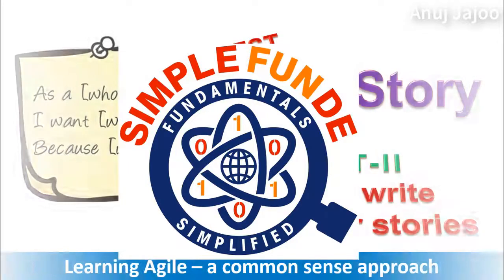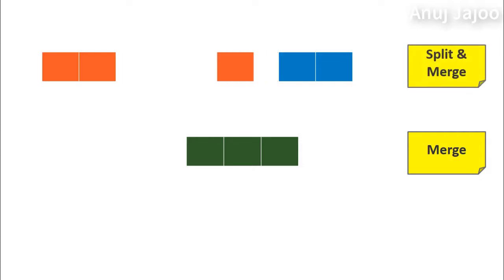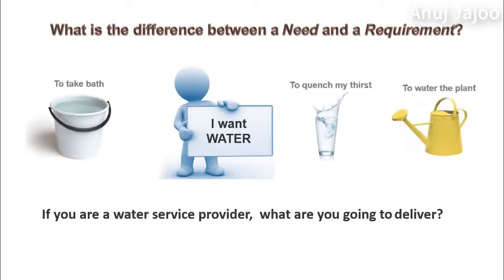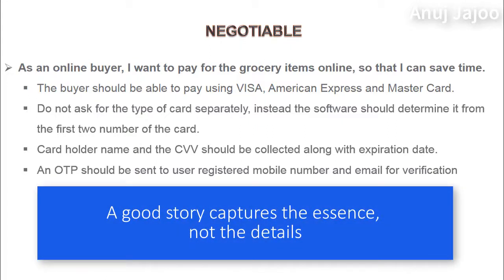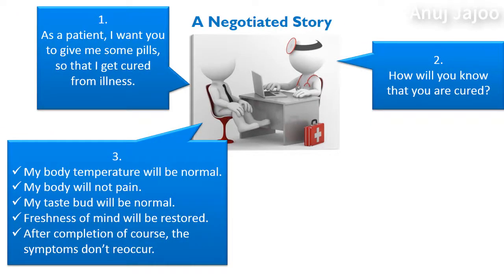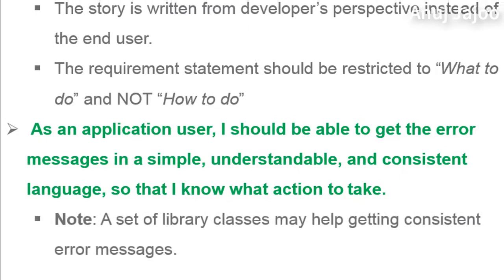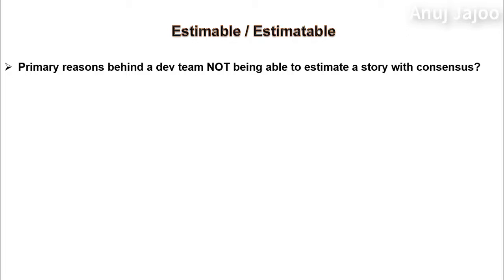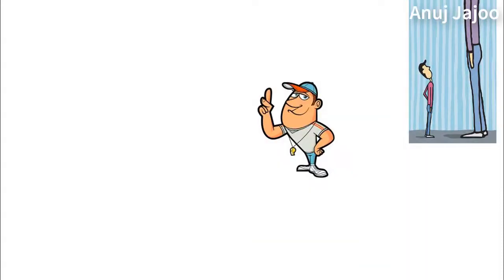How to write Good User Stories (Part 2): INVEST | Scrum | Agile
Learn how to write good user stories in a simple and understandable manner. Learn the INVEST attributes of a User Story. Requirement gathering in Agile Software Development Model covered.

Watch entire playlist on Agility Fundamentals to understand -  What is Agile /Agile Methodology / Agile Frameworks - Scrum, Kanban, XP. Taught by Certified Scrum Master.